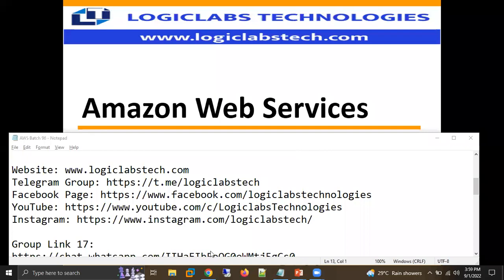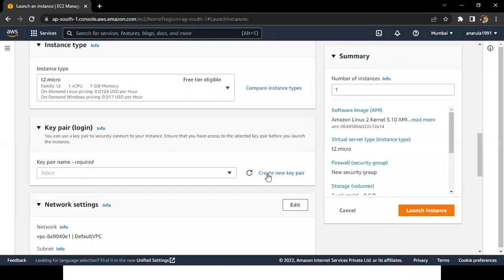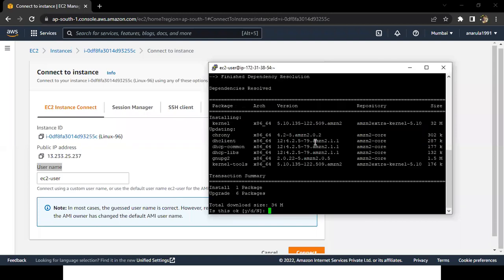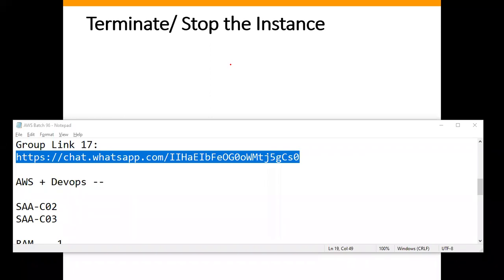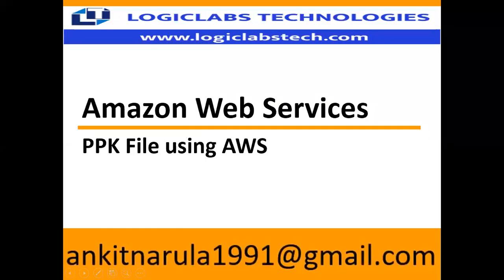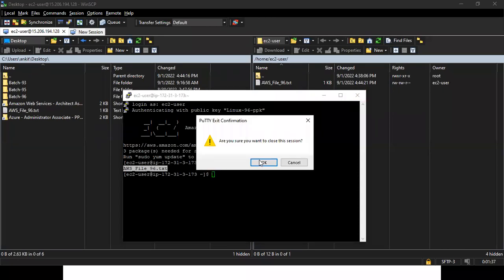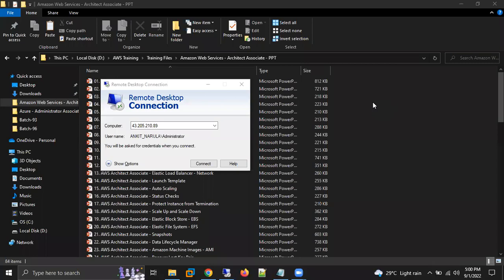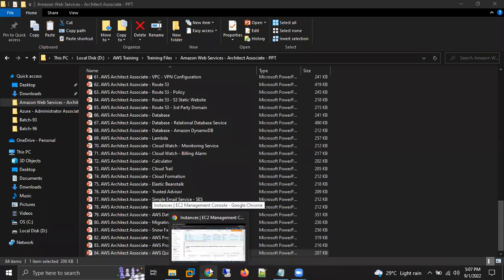AWS Day 3 Batch 96